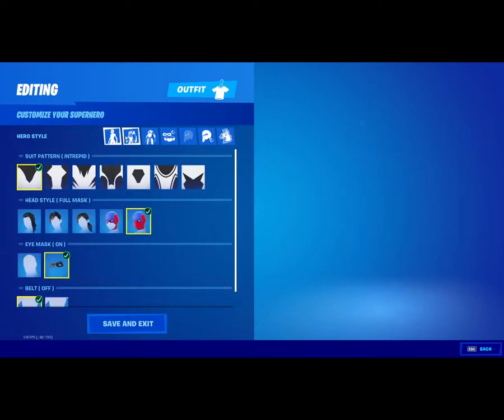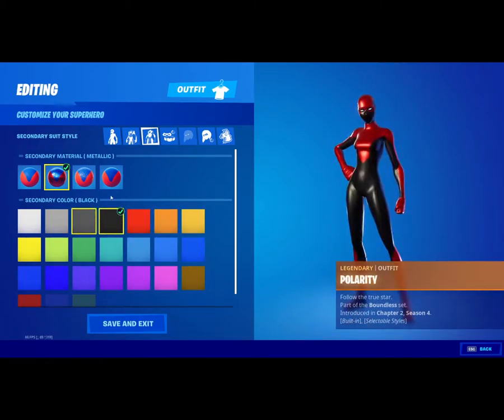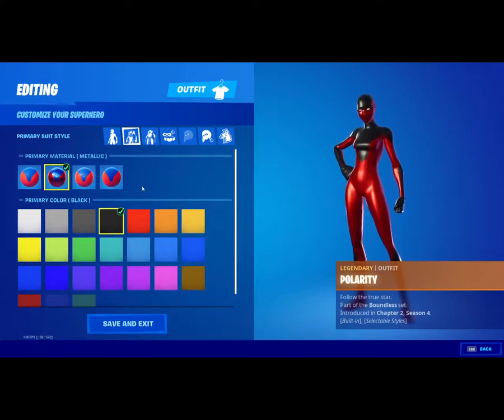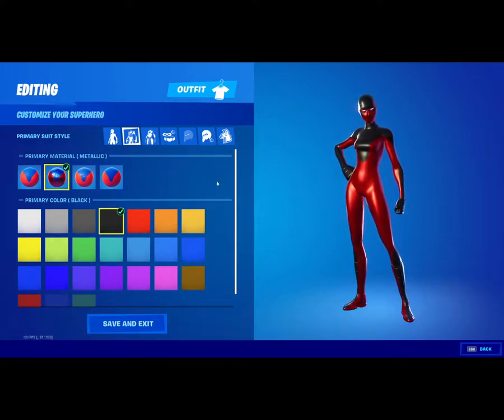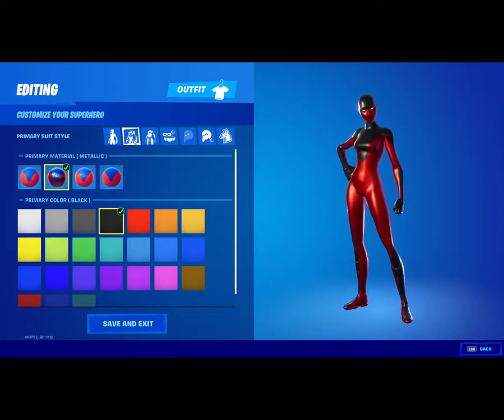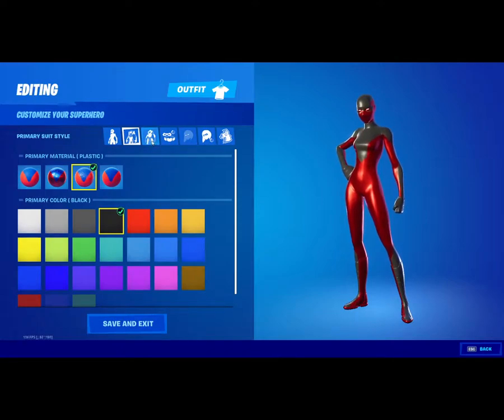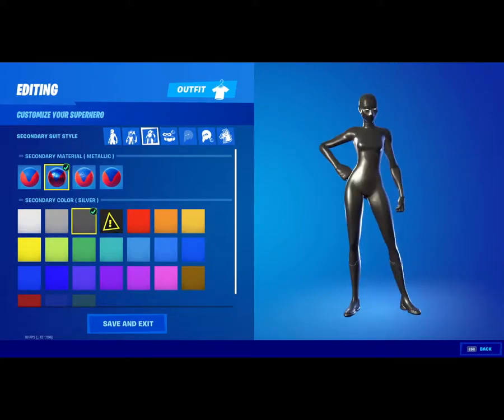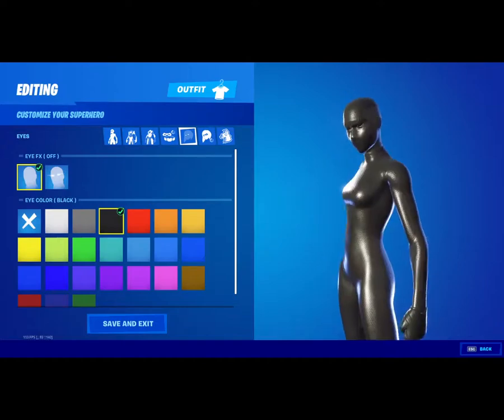Fortnite - How to make the superhero skins all black or all white after update 15.30